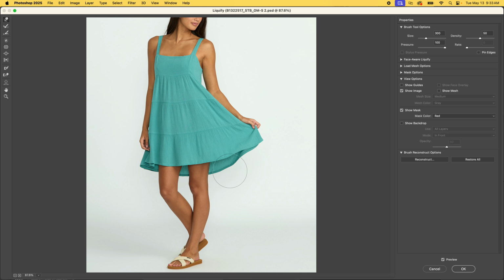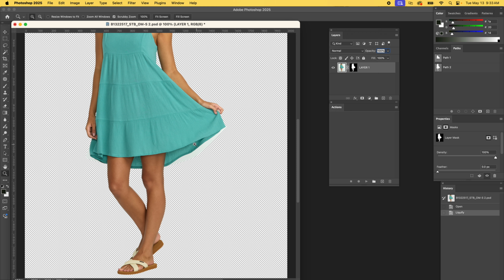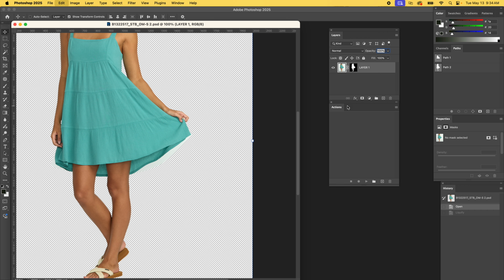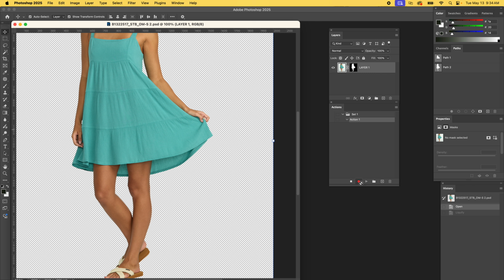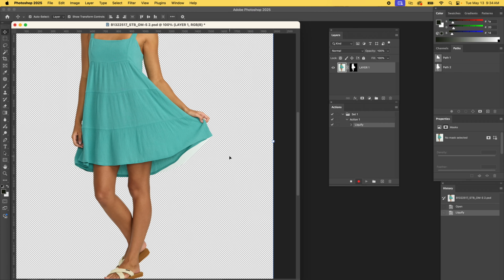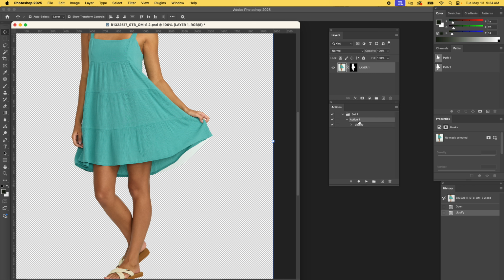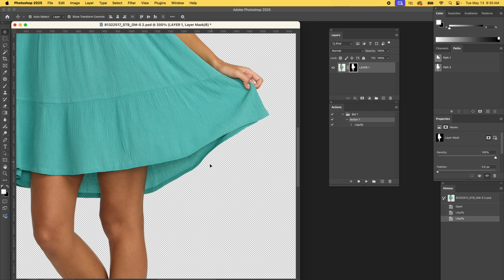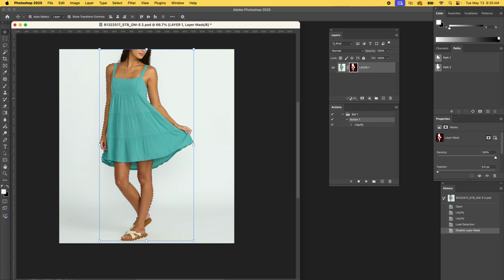How to Fix a Layer Mask After Liquify in Photoshop (Pro-Level Tip)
When you Liquify a layer in Photoshop, your layer mask stays frozen — it doesn't follow the distortion, and everything gets misaligned.

In this advanced Photoshop tutorial, I show you how to record the Liquify as an action, and then replay it on the layer mask to keep your retouch perfectly matched.

📌 What you'll learn:

Why Liquify breaks layer masks

How to record your Liquify as an action

How to apply that same distortion to the mask

When to use this for portraits, fashion edits, or mockups

If you've ever cleaned up skin or reshaped a subject and your mask got left behind — this is the fix you’ve been looking for.